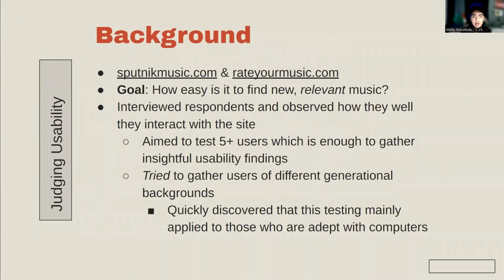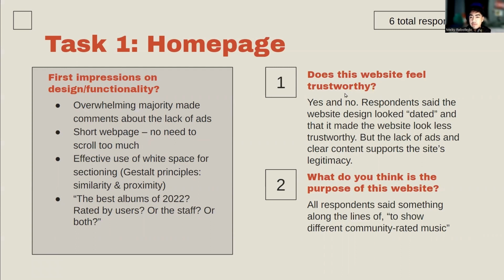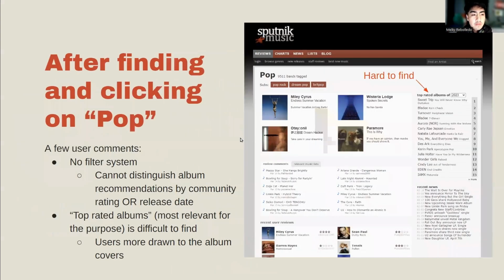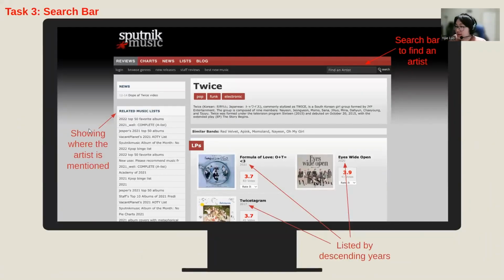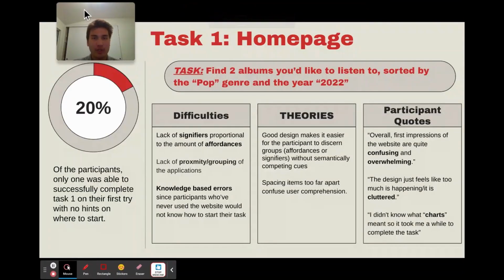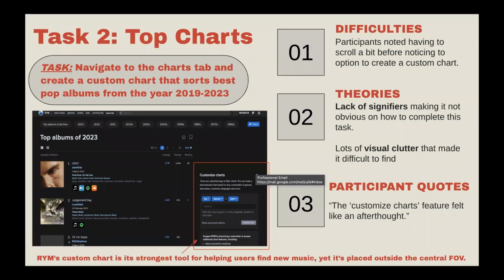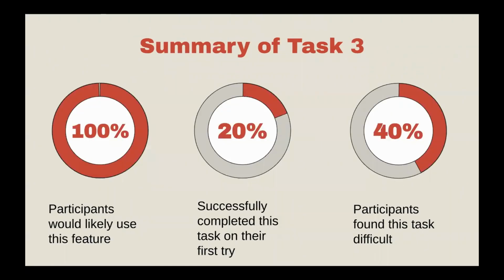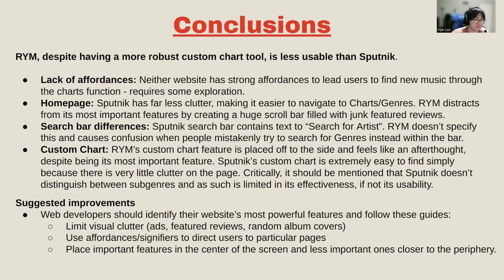Constraints Group Video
PSYC 161 - Engineering Psychology
UCSD